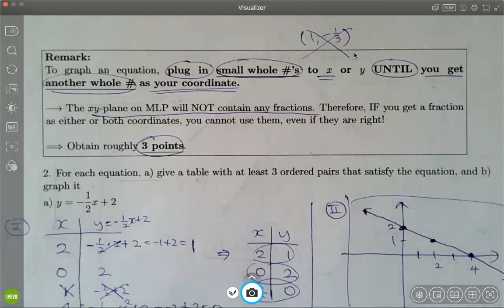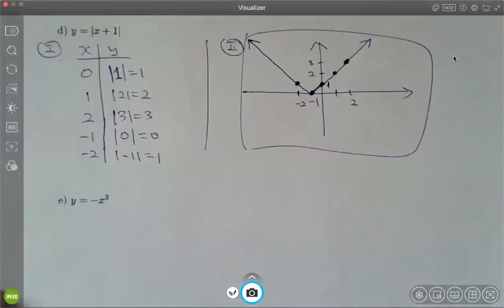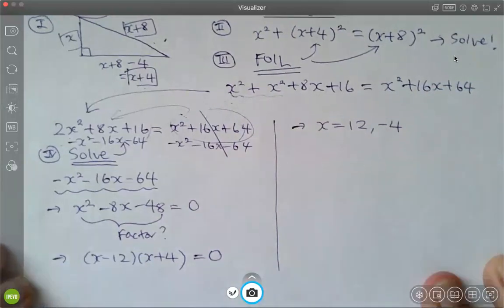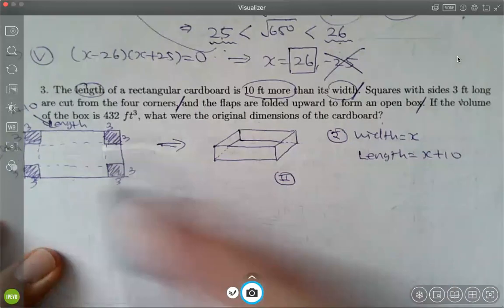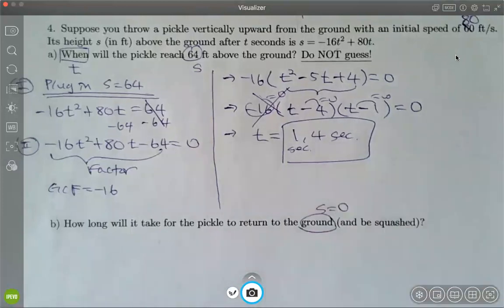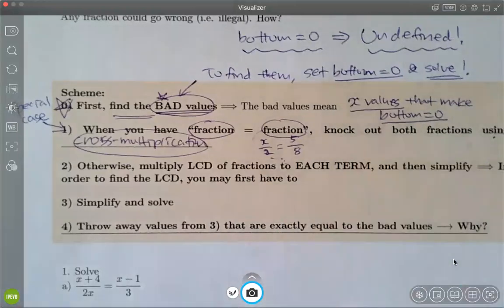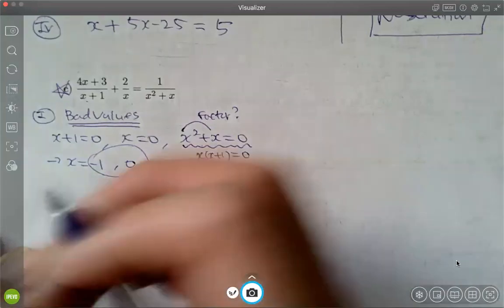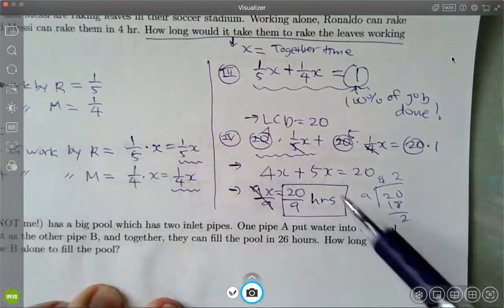College Algebra (Sec. 2.1 finish, 1.5, part of 1.6)